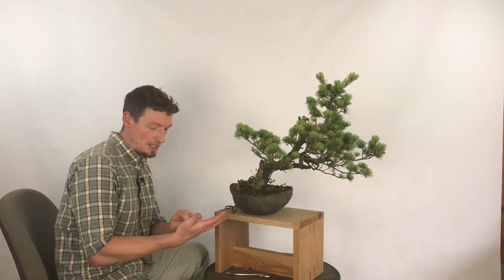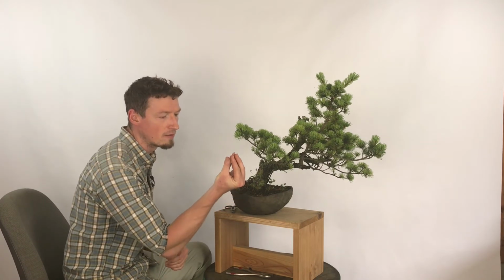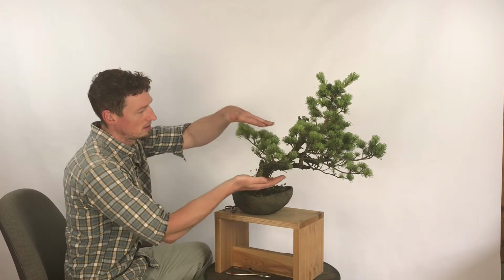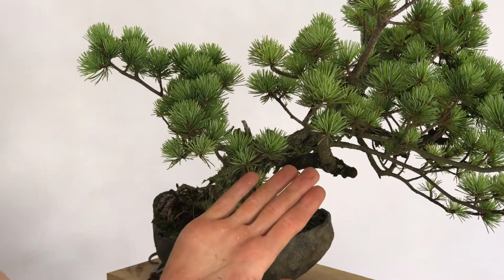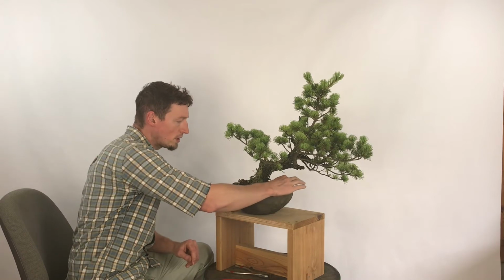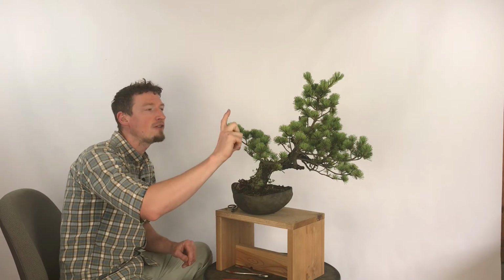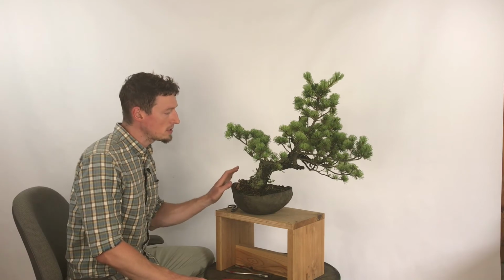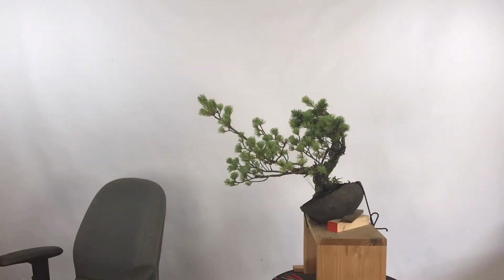Japanese white pine information and styling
Commin' atcha in what I hope to be the end of a very long rainy season some Japanese white pine info and styling.  Not every tree needs to be a monster show stopper, simple inexpensive material is accessible to most people, and can be are real pleasure to work on.

Next month I will get into some Juniper work along with some intense hole digging.  See you then.